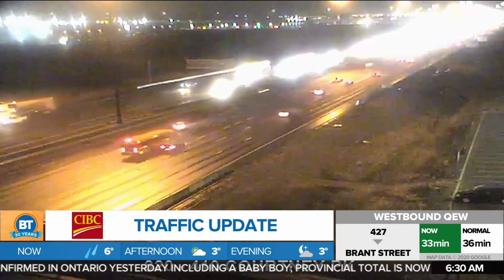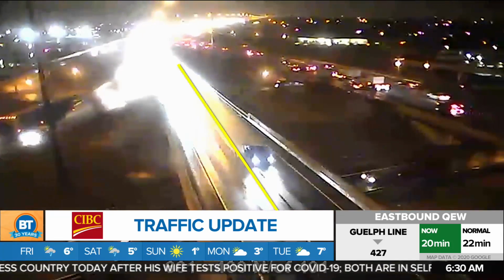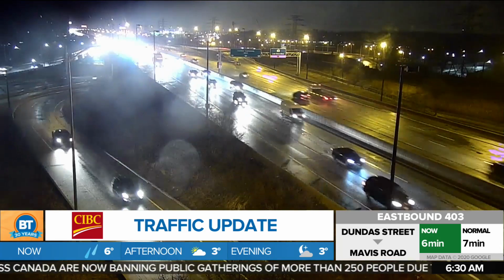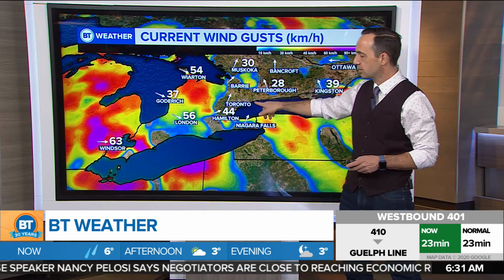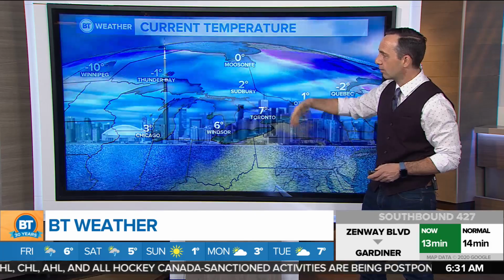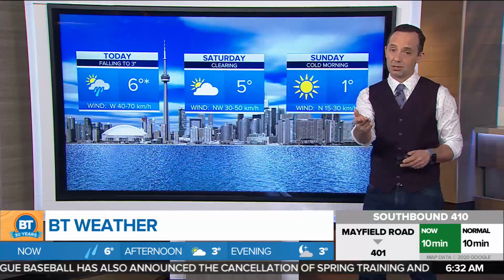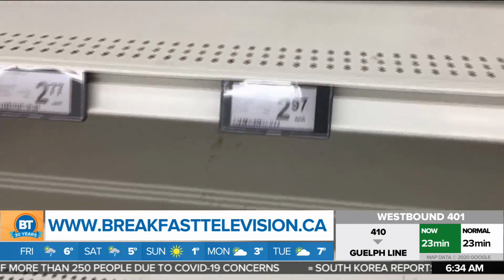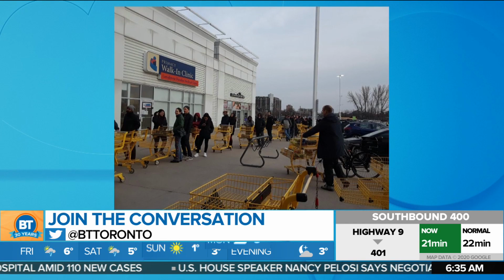Ontario public schools to close for 2 weeks after March Break due to COVID-19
Today's traffic, weather and news, including the latest on COVID-19 and the closures in place because of it.